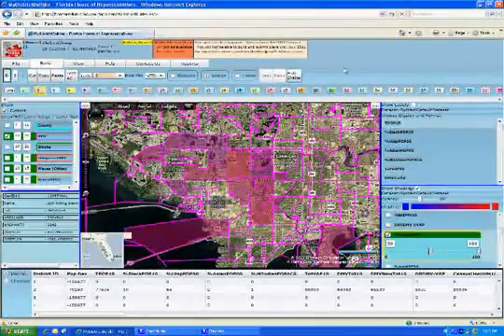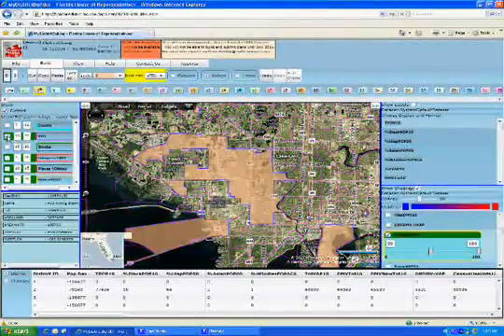Video Update - Working With 2010 Census Data.mp4